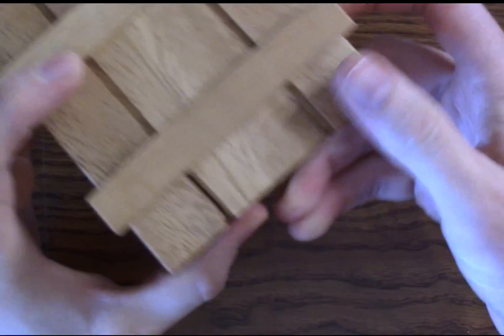Works Like Magic! Magic Box Puzzle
The Magic Box Puzzle is a great starter puzzle to get you interested in these trick box brain teasers!

Grab one here at Puzzle Master!

Here is a list of some puzzles I will be featuring in upcoming videos!